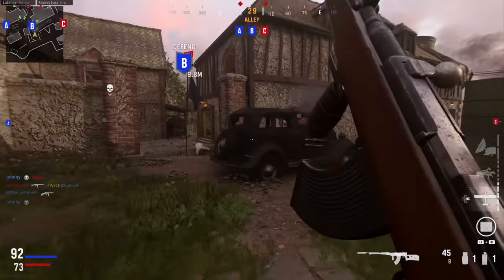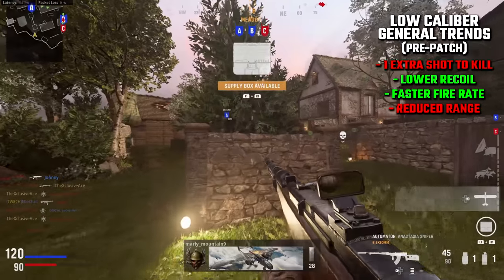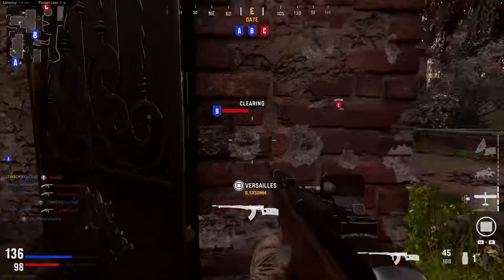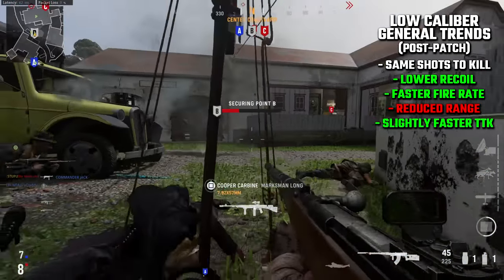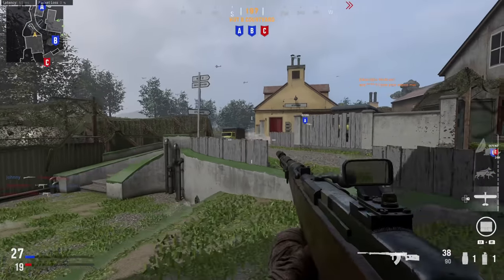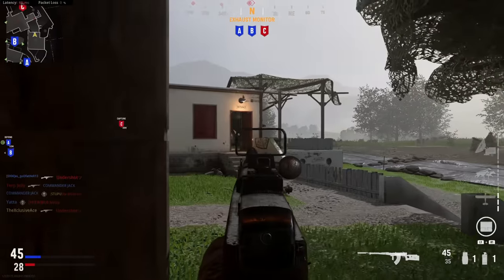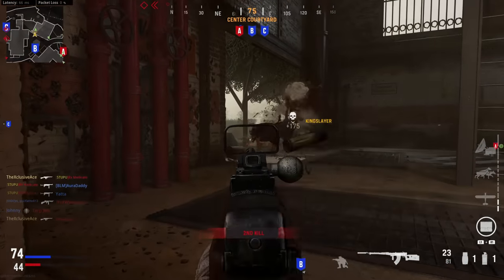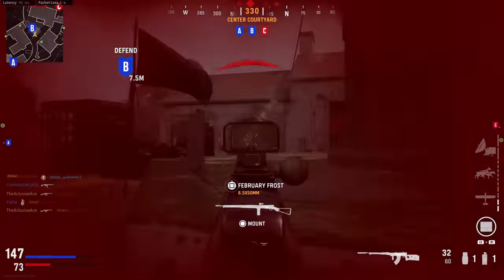Is Low Caliber Ammo Now Viable? | (Huge Attachment Buff!)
Today, Sledgehammer surprised us with a very important weapon balancing patch that significantly changed the power of the lower caliber ammo on nearly every gun in the game so today I wanted to share how big of an effect this will have. What do you think of the low caliber buff? Will you be changing any class setups?